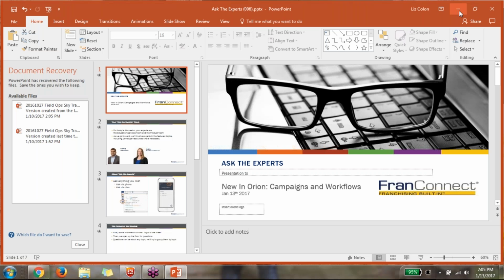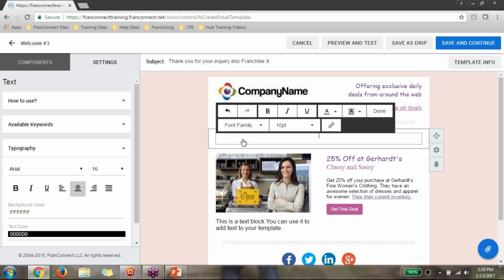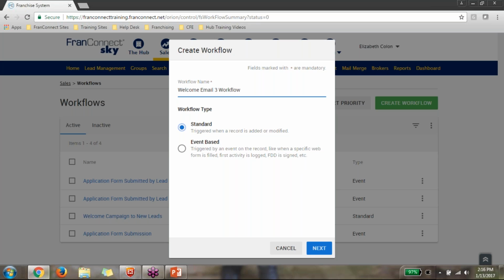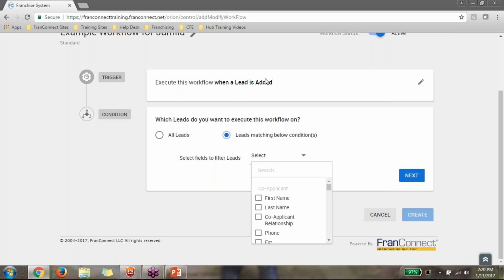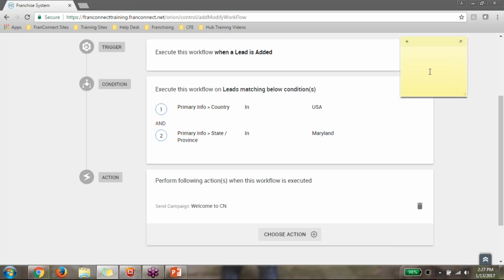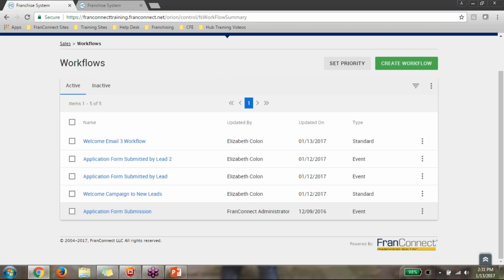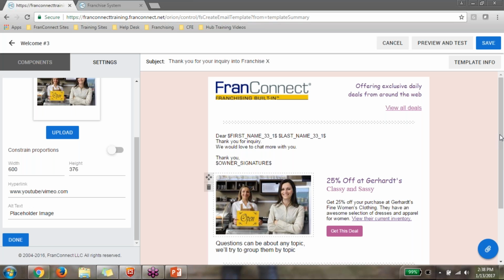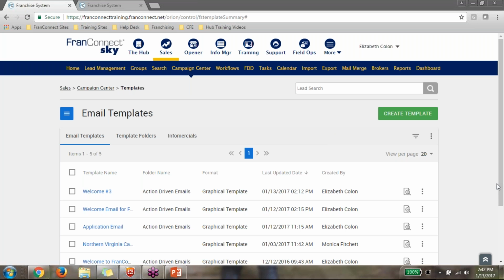2017 01 13 ATE Campaigns and Workflows